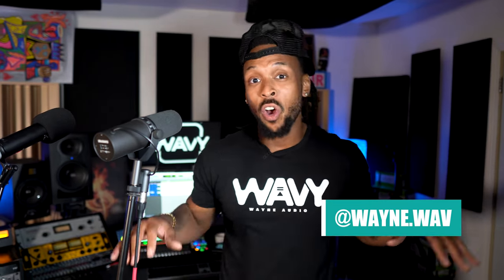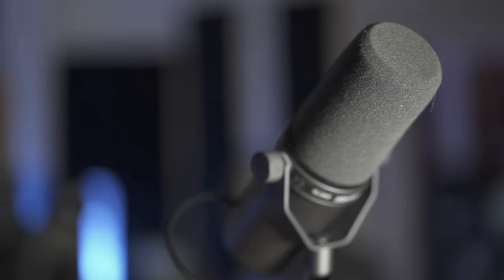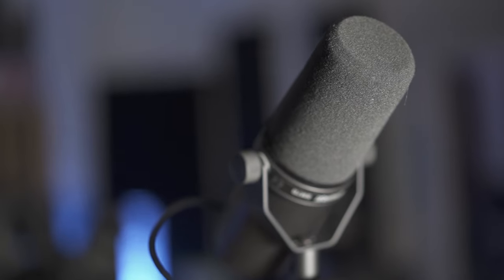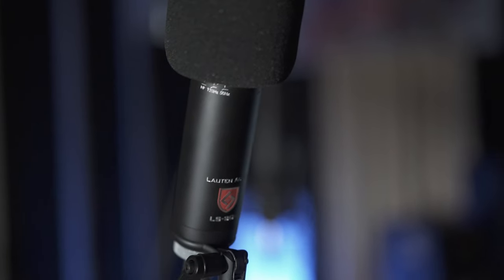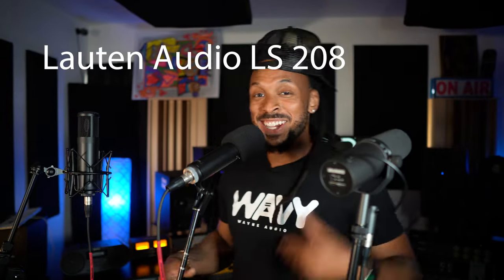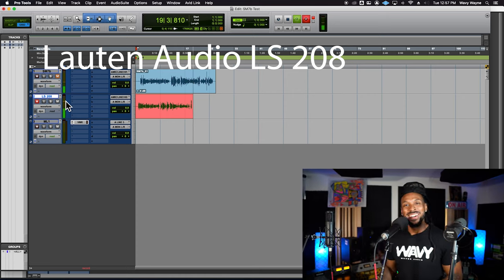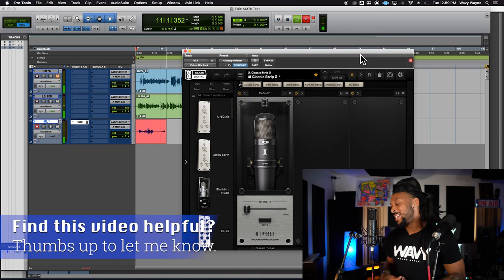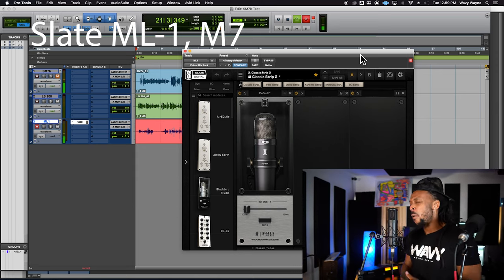Shure SM7B vs Lauten Audio LS 208 vs Slate ML-1 – Mic Shootout 🎤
Shure's SM7B is one of the most iconic and widely used microphones in all of recording and broadcasting. It became popular when Bruce Swedien along with Quincy Jones began to use the SM7 for Michael Jackson's vocals.

The SM7B still maintains its iconic status. But there may be other mic options on the market that could offer you a better, more modern sound.

In this mic shootout, I compared the Shure SM7B, the Lauten Audio LS 208, and the Slate ML-1.